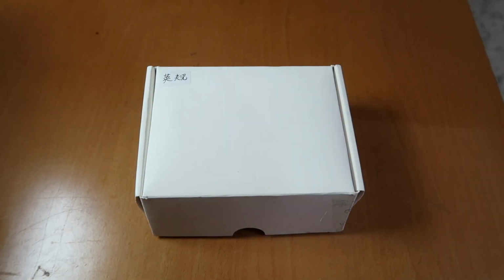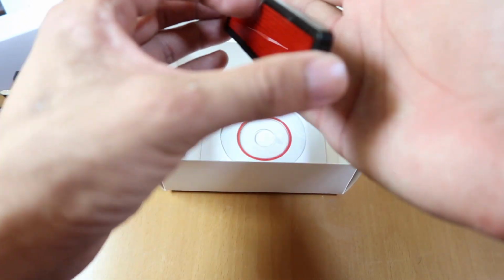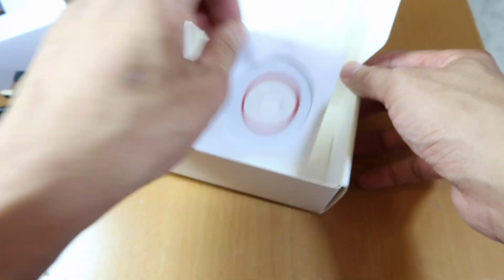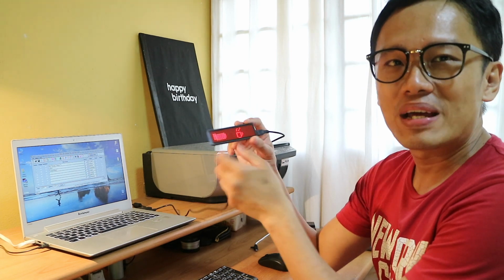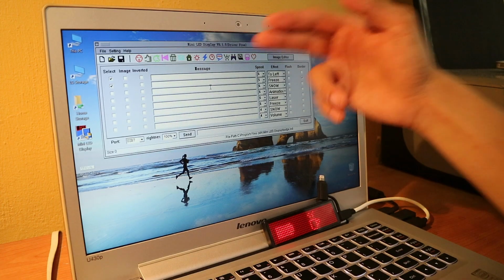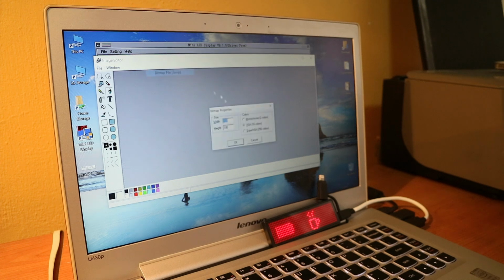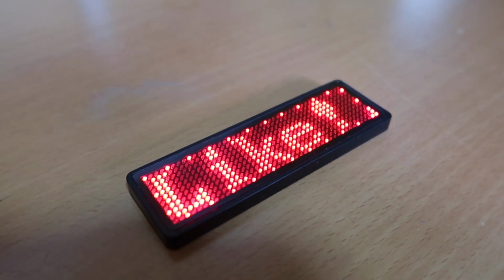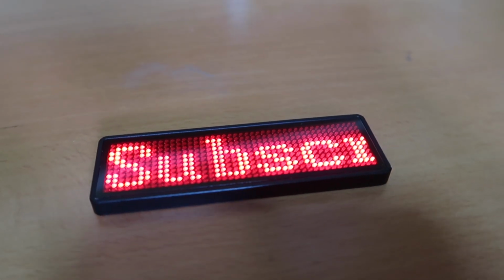$9 Programmable LED Name Badge with 484 LEDs!!!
Programmable LED Name Badge with 484 LEDs at just 9 dollars!?!? You just got to watch this to appreciate it!

PROS:
+ Cheap, real cheap!
+ Software works very well
+ Excellent built quality
+ LED display is bright and clear

CONS:
- Except for the image function of the app not working well, I can't find any other flaws.

OVERALL:
This is really really good, especially at only $9?!

PS: This channel is dedicated to help our viewers to sniff out amazing but yet affordable products from China - filtered out from all the major junks!